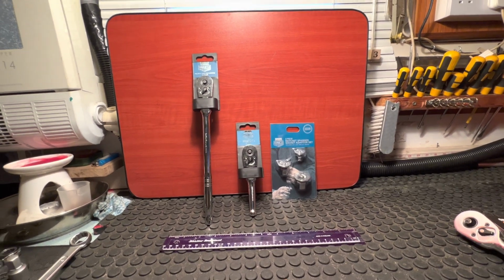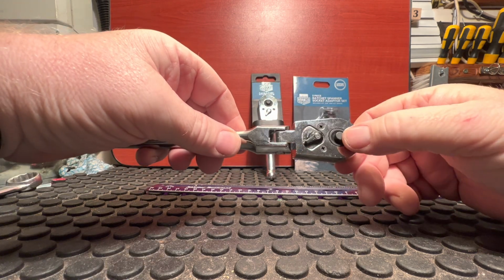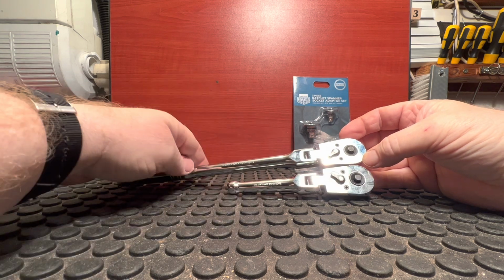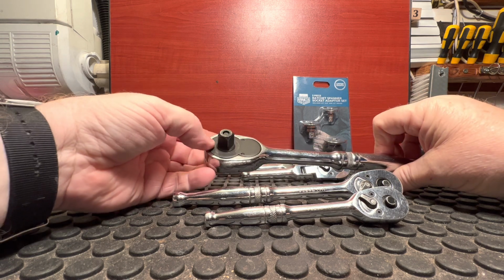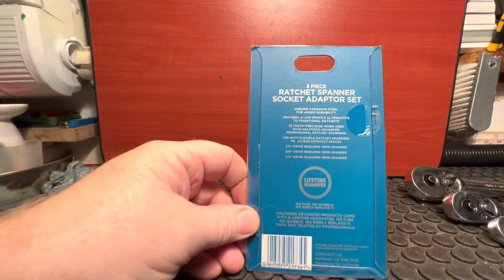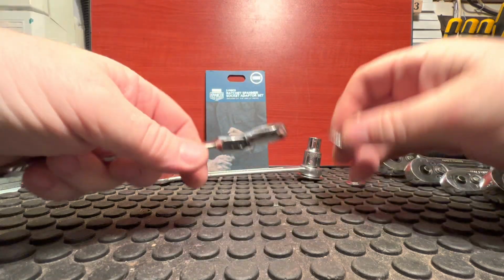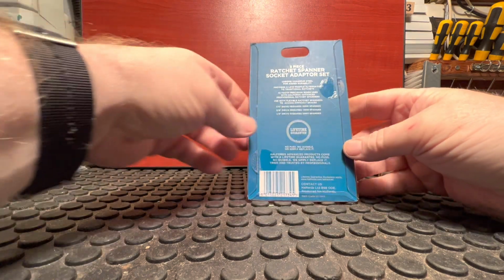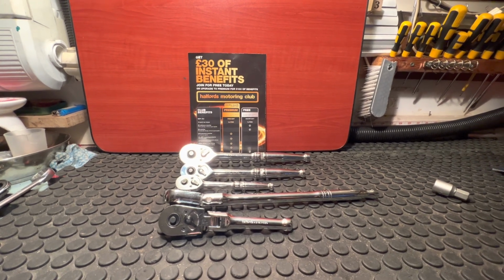Halfords Advanced swivel Head Ratchet set